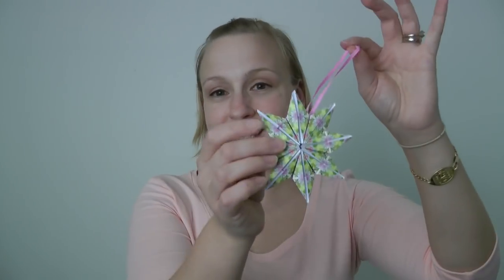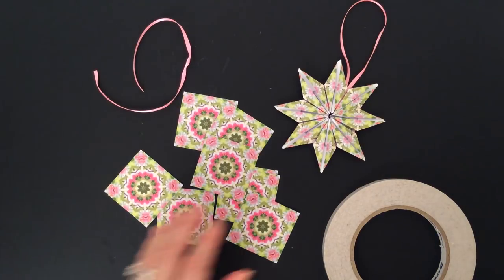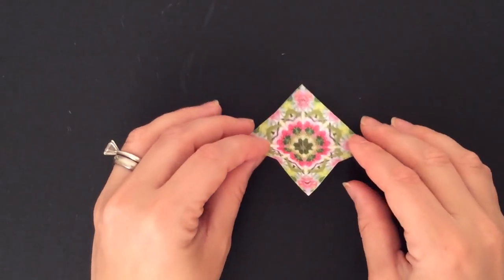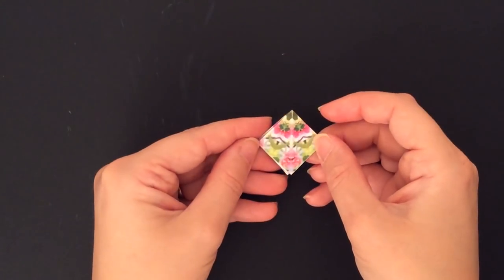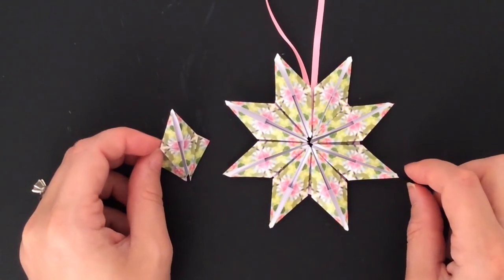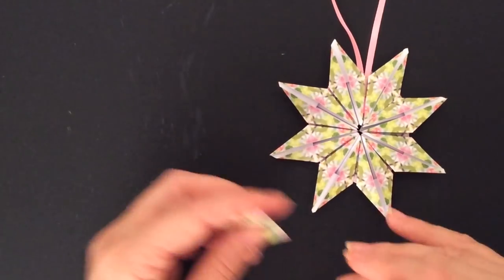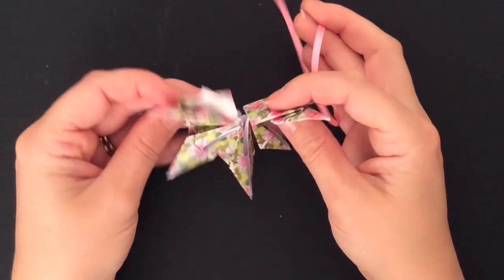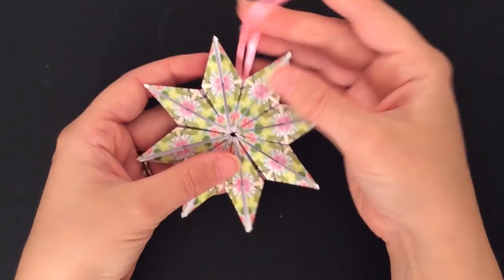PAPER STAR ORNAMENT TEABAG FOLDING TUTORIAL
How to make a DIY teabag folded star ornament for your Christmas Tree! This teabag folding tutorial is slightly more challenging than the other medallions I've made in the past. It uses a technique that is also used when making the paper crane and I just love the way it looks when it is finished! Here is a link to buy the teabag folding tiles that I use in this video, as well as many more (they are digital, printable files)

Day 2: Daily December

When you share it, please include a (or to this video) saying that the project and video were created by "Jenn from Origami Twist". I really appreciate it!

New! Blog: Coming Soon!